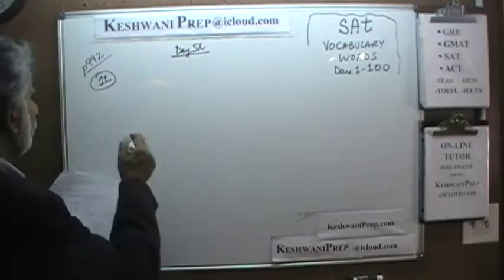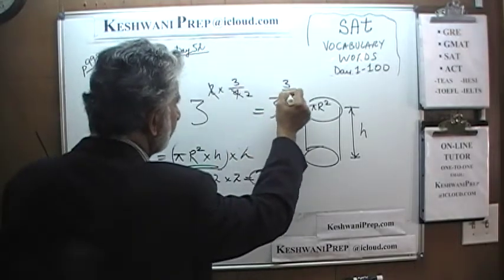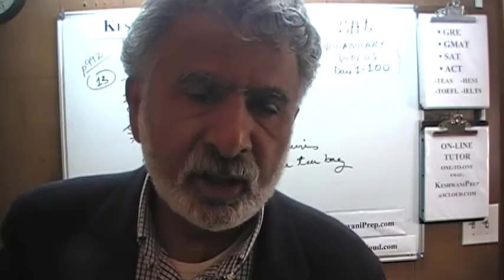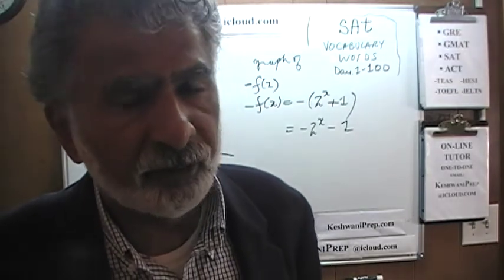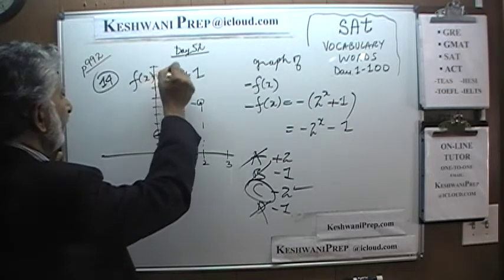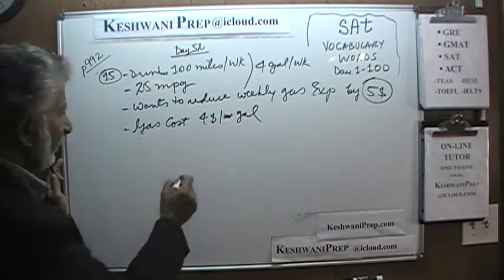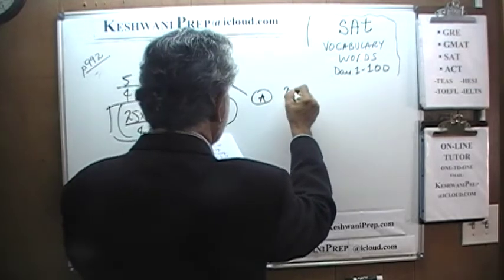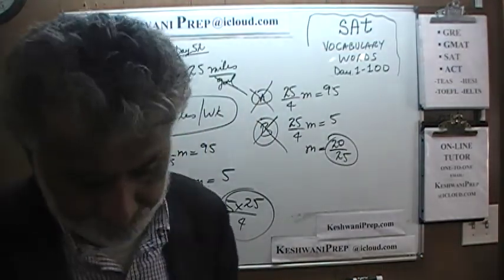SAT Math p992 Day 52 - Official Study Guide 2020 - Online Prep Tutor GRE, GMAT, ACT, TEAS, Keshwani